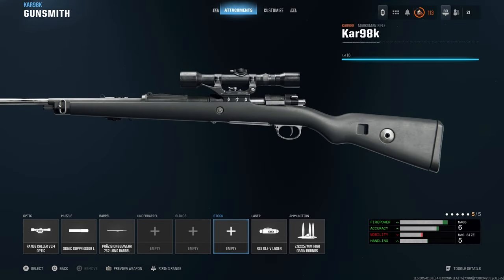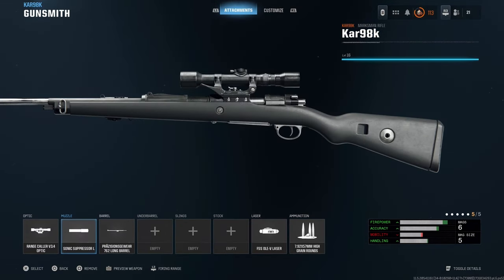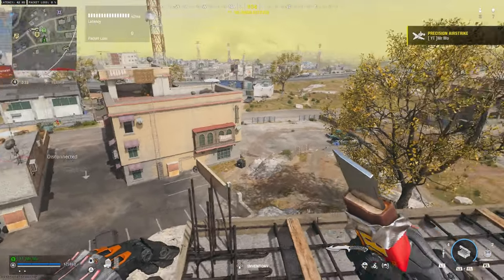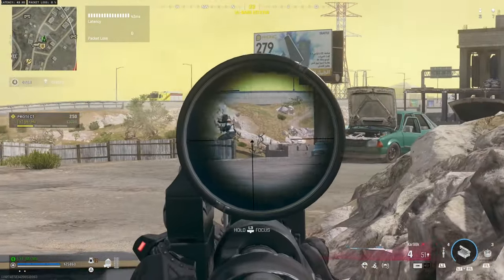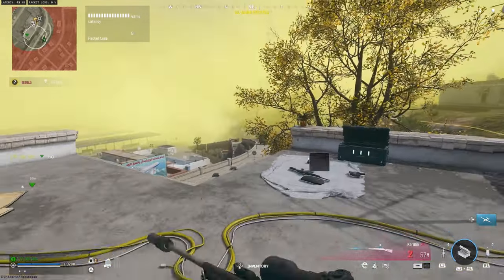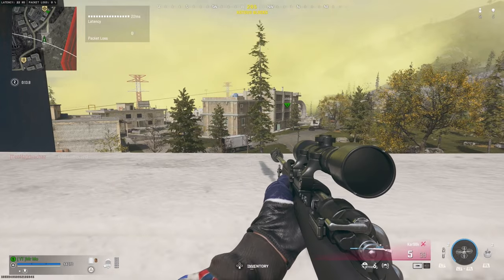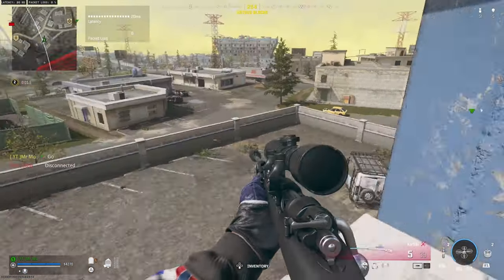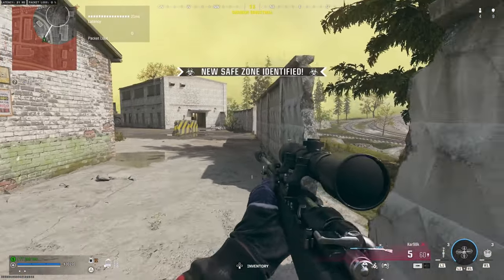Still The *Fastest* 1 Shot Sniper In Warzone - Warzone Best Kar98k Build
today we are back on the kar98k the best sniper in the game for aggressive sniping and as well as the best super endgame sniper